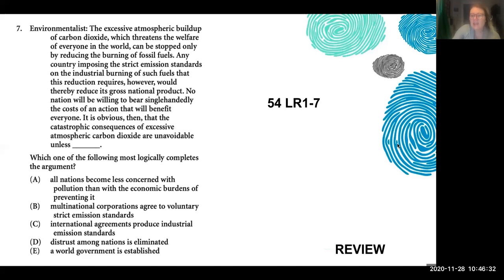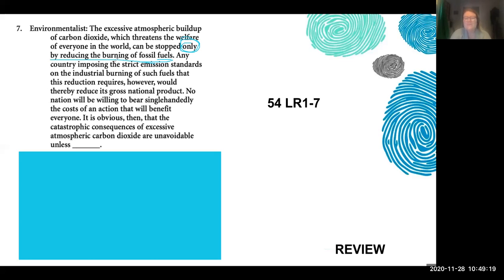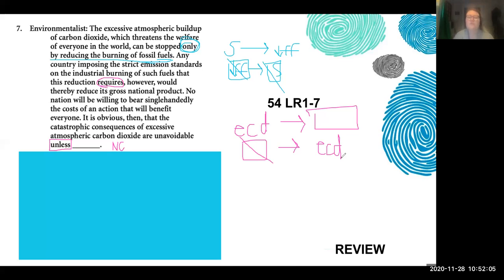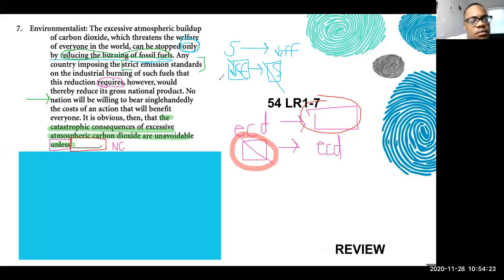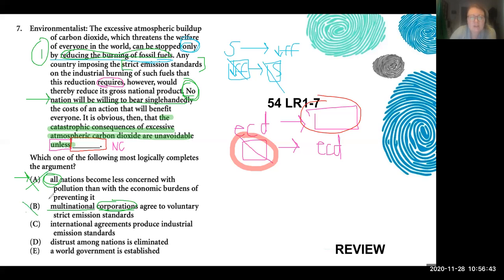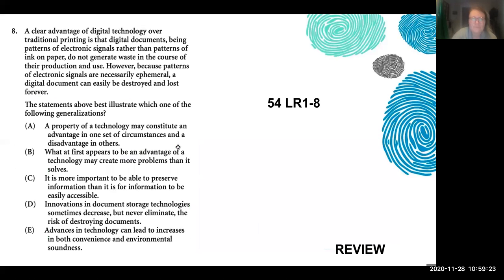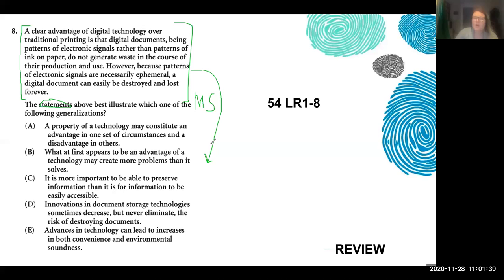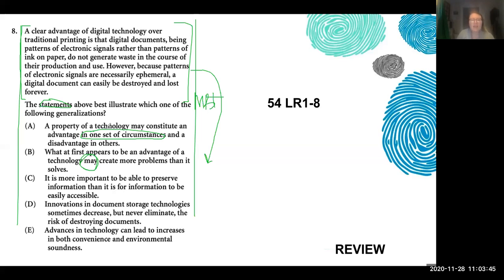Bootcamp - Class 5 - (Review of HW Questions)